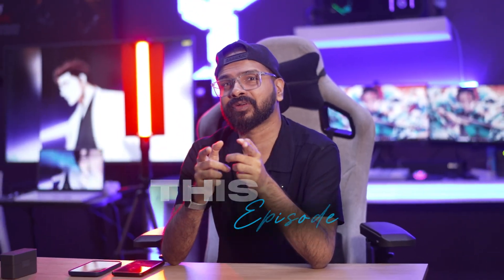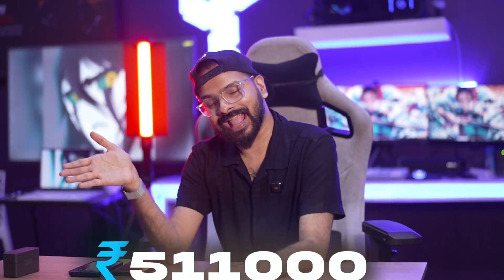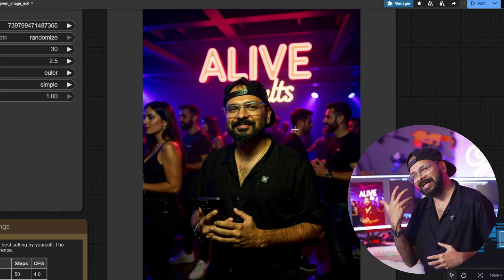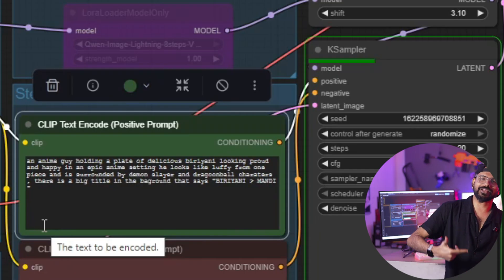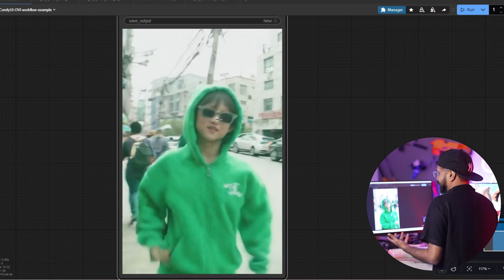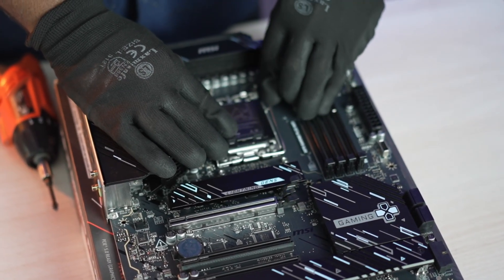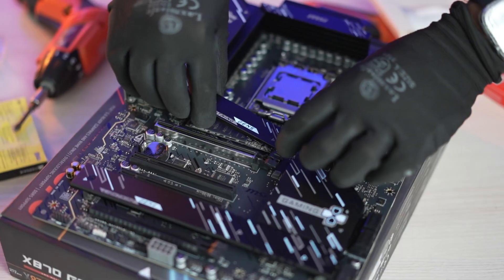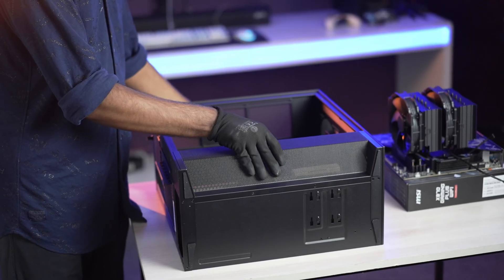Building the Ultimate 2026 AI Workstation (Ryzen 9950X + RTX 5090)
This is a ₹4.5 Lakh+ enterprise-grade machine. One mistake costs you thousands.

💻 BUILD IT YOURSELF (INDIA) 🇮🇳
If you are an experienced builder in India, here are the exact components we used to achieve 4K Gen & LLM performance:
► CPU (AMD Ryzen 9 9950X)
► GPU (Zotac RTX 5090 32GB Solid OC)
► Motherboard (MSI X870P WiFi)
► RAM (128GB Kit - 4x32GB Corsair Vengeance DDR5 6000MHz)
► SSD (Kioxia Exceria Pro 2TB Gen4)
► PSU (Deepcool PN1000M - 1000W)
► Case (NZXT H5 Flow Black)

ℹ️ WHY THESE PARTS?
•⁠  ⁠The RTX 5090 with 32GB VRAM is MANDATORY for running large local LLMs (Llama 3, Mixtral) without quantization.
•⁠  ⁠We used 128GB of DDR5 RAM because AI workflows consume system memory rapidly when VRAM spills over.
•⁠  ⁠The Noctua NH-D15 was chosen for 24/7 reliability over liquid cooling pumps which can fail.

📦 Support & Socials

📍 Address: TC 68/2462, 3rd Floor, Thiruvallam Kovalam Bypass Road, Trivandrum 695027